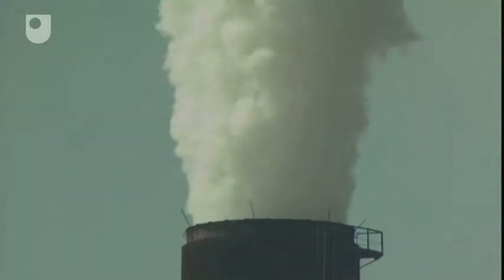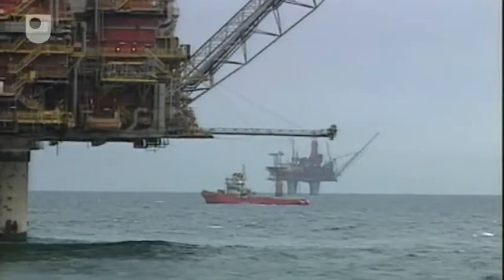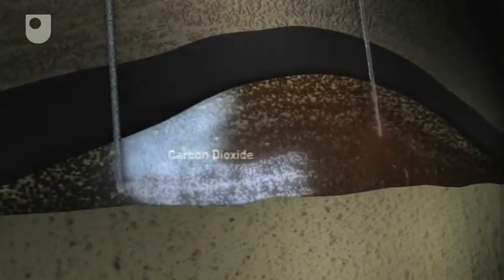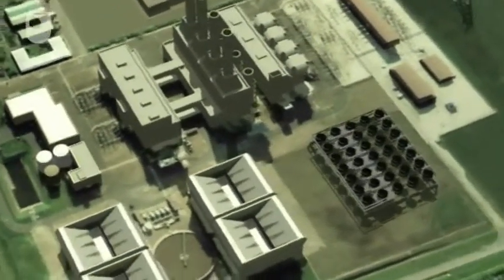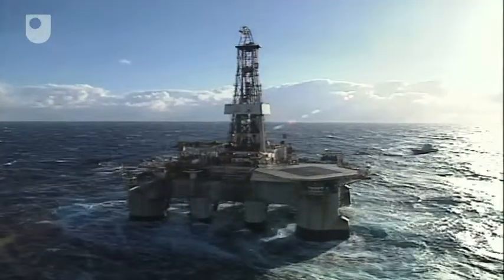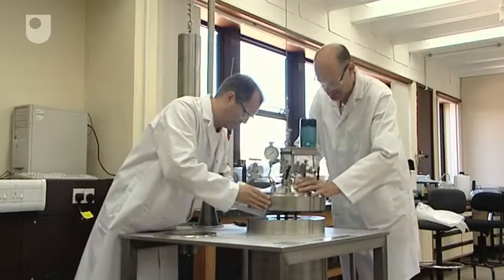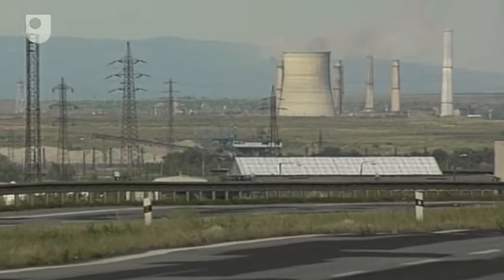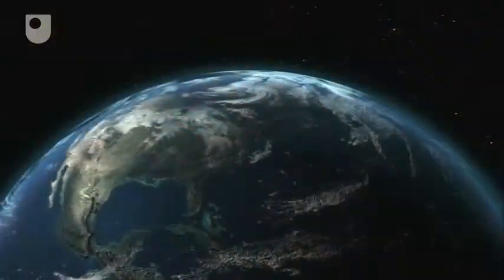Capturing Carbon - Energy Policy and Climate Change (6/7)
How carbon capture technology offers the possibility of reducing the damage caused by burning fossil fuels